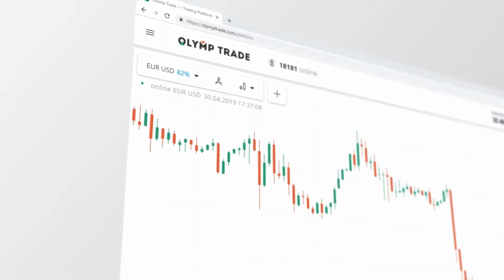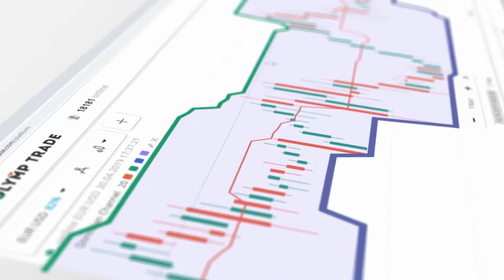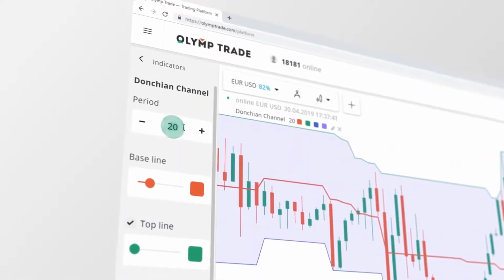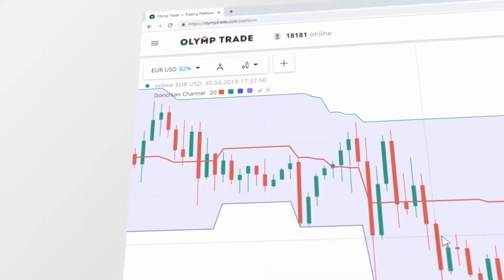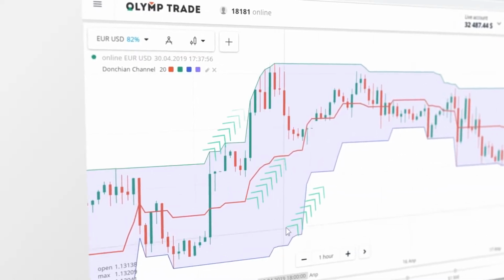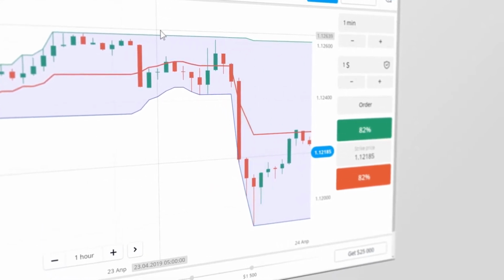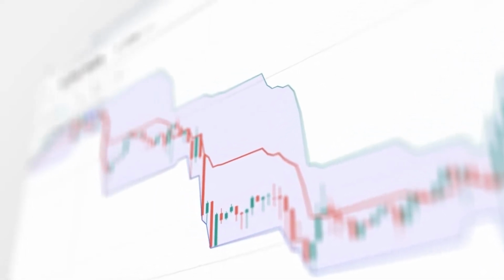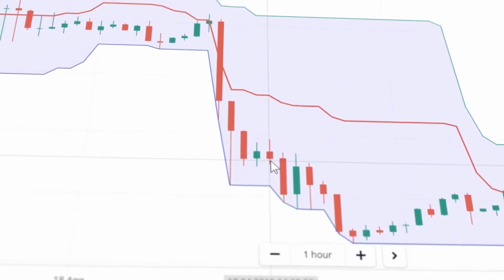Olymp trade winning indicator and strategy || Forex trading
Connect with on social media,